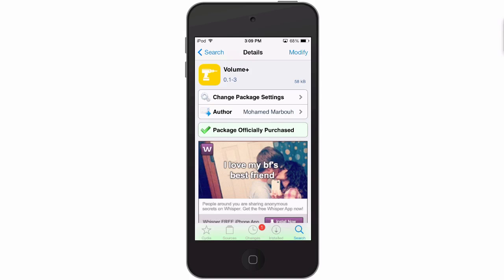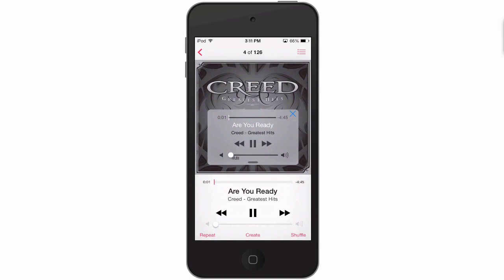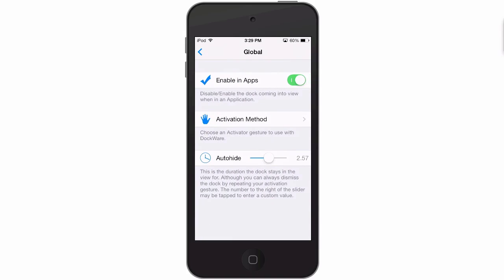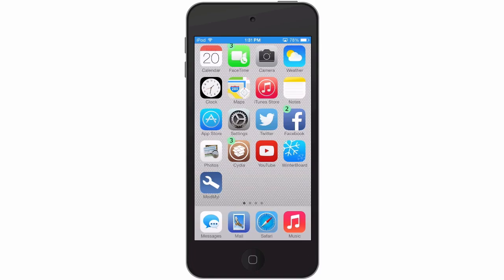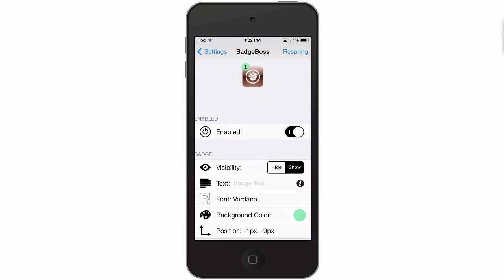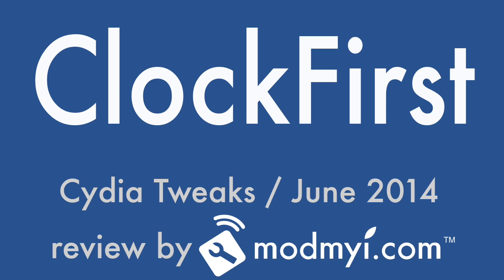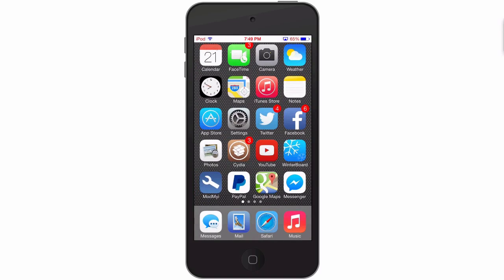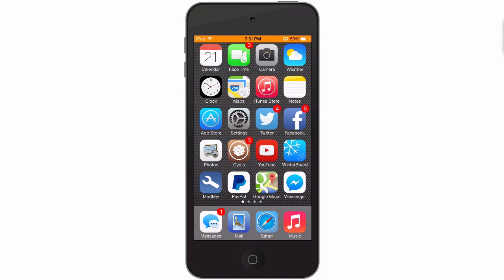Best Five iOS 7 Cydia Tweaks iOS 7 June 22 Edition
Best Five Cydia Tweaks iOS 7 June 22 Edition

SOCIAL US